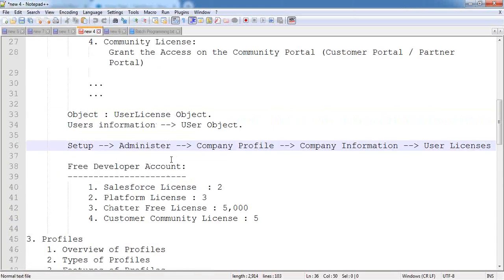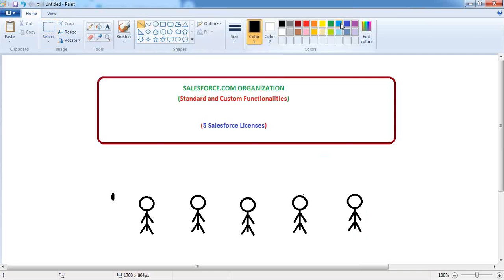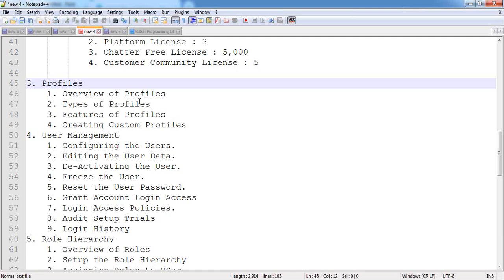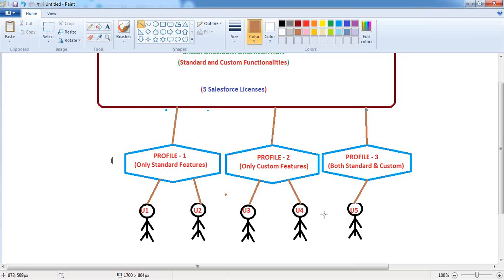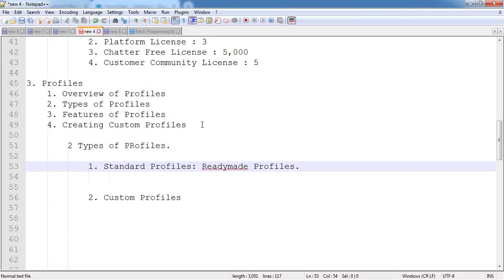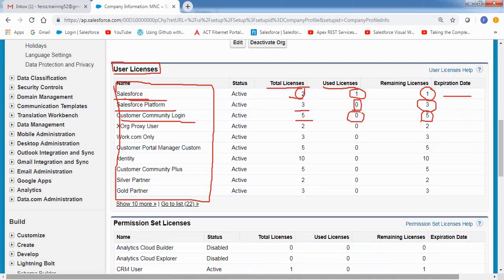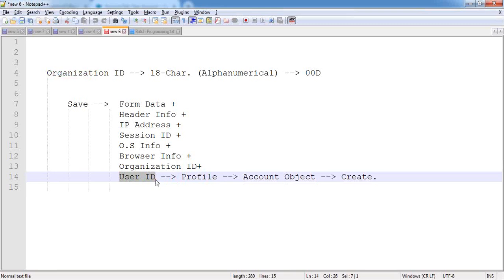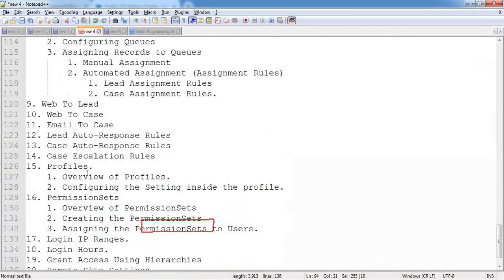salesforceadmin Session 30: Creating Custom Profiles